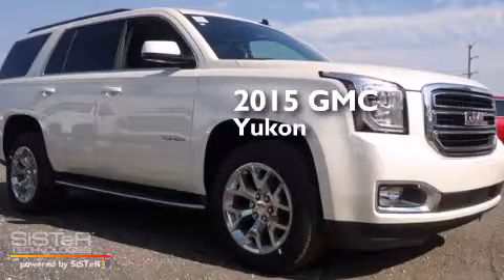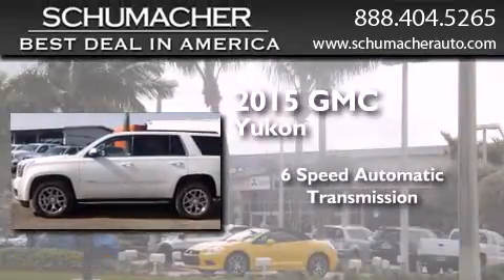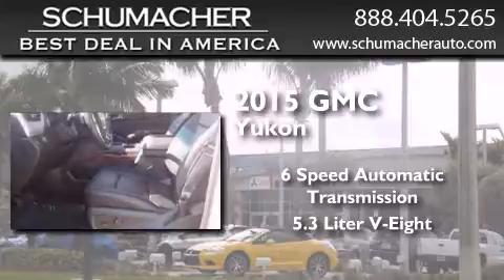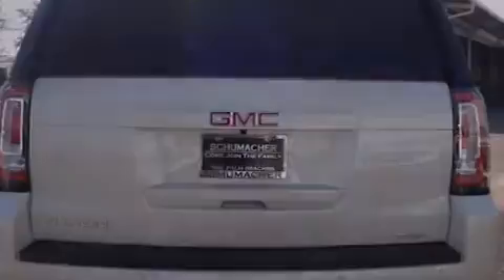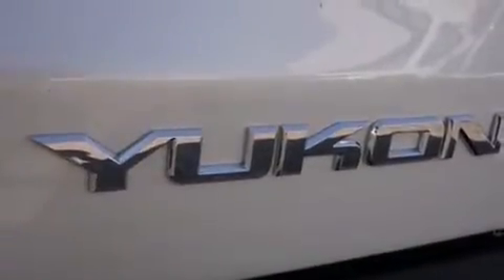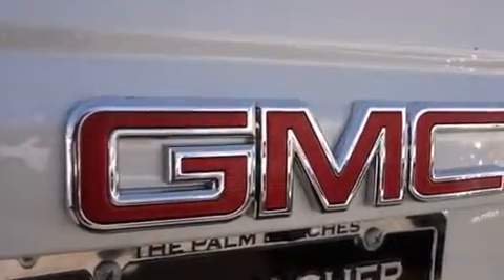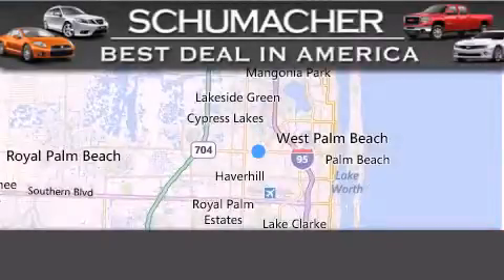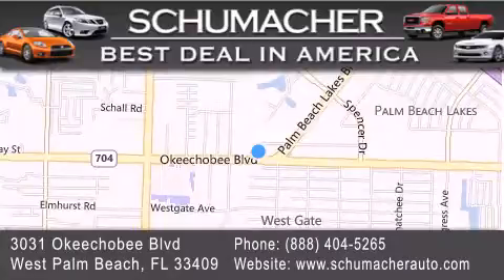2015 GMC Yukon Port St. Lucie FL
We have been honored to serve the West Palm Beach FL area , we promise that your experience at our dealership will exceed your expectations ! Year : 2015 Make : GMC Model : Yukon Engine : 5.3L V8 Trans . : Automatic 6-Speed Exterior : White Miles : 10 Interior : Jet Black Stock : G015007 Schumacher Auto Group 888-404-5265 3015 Exchange Court West Palm Beach , FL 33409